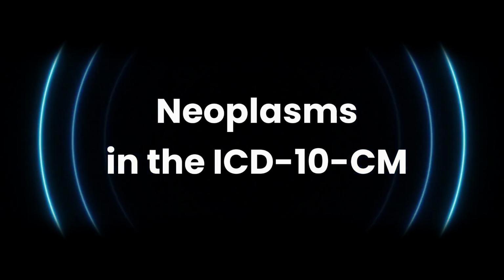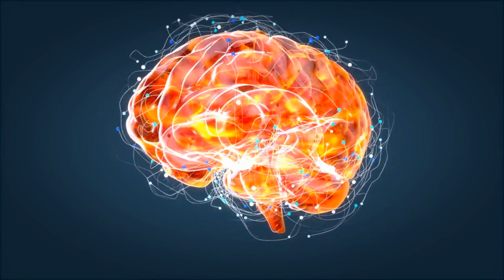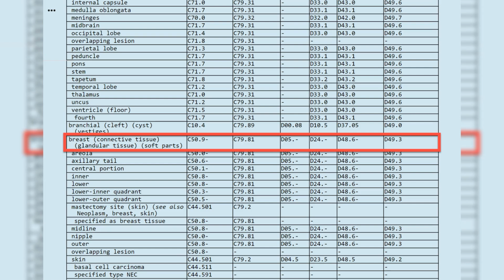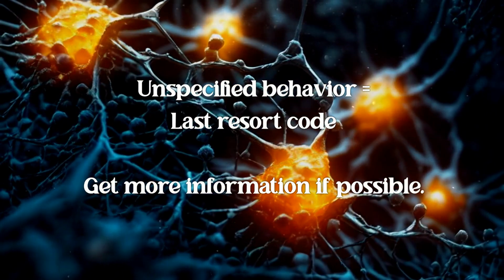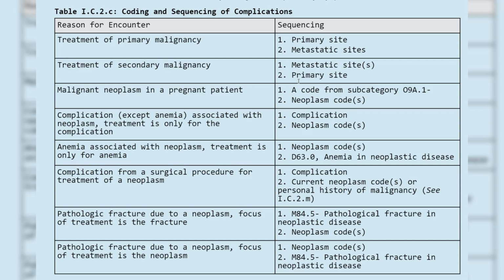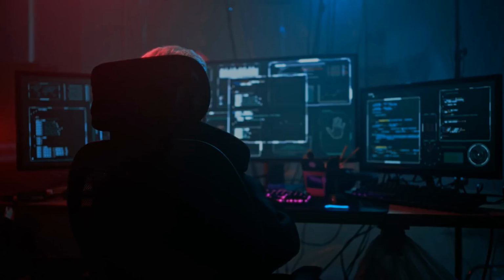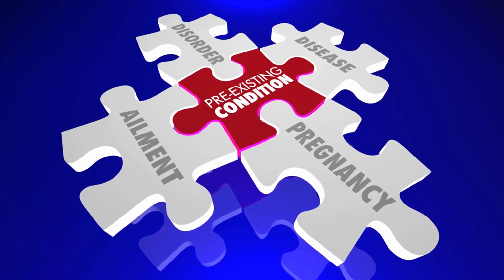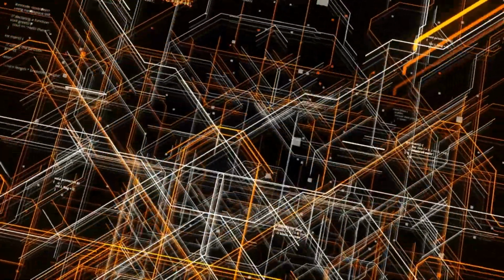Coding Neoplasms in the ICD-10-CM